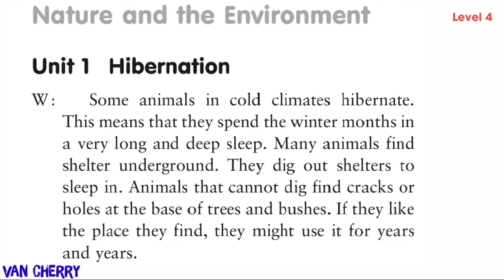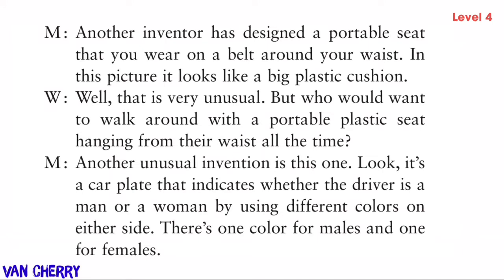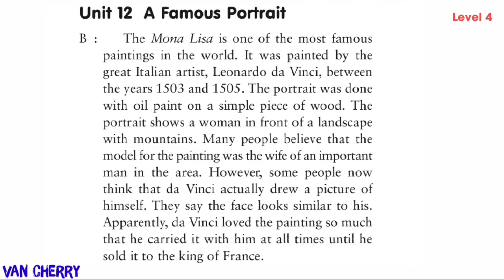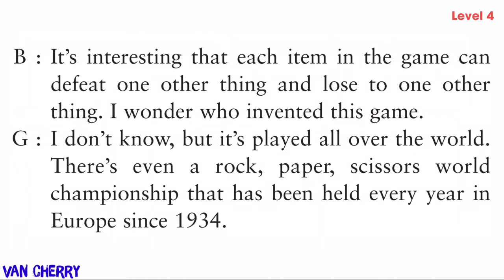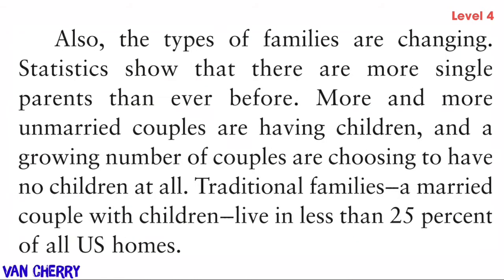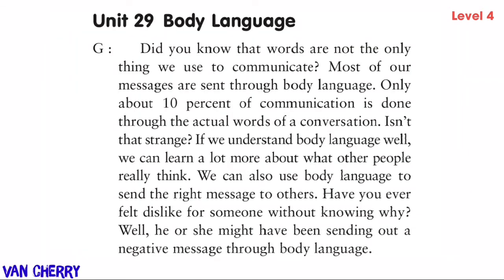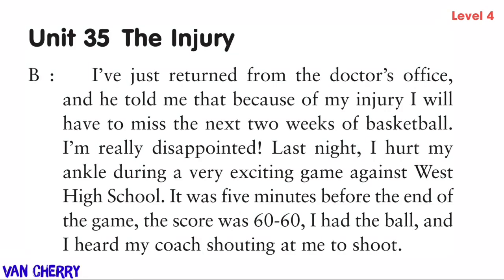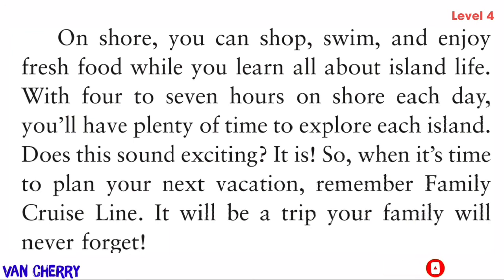English Listening Practice Level 4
Các bạn tải file pdf và file nghe tại đây nha.
Practise Listening English Daily.  level 4 Unit 1-40
Luyện nghe tiếng Anh hàng ngày.  level 4 Unit 1-40

Learn to speak english, improve your English Vocabulary, Listening, Speaking, More and More...